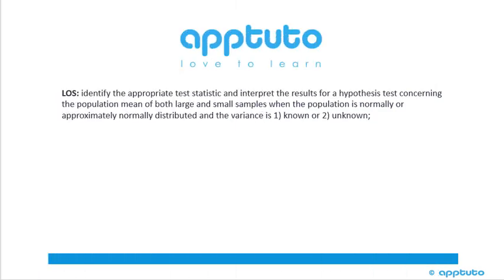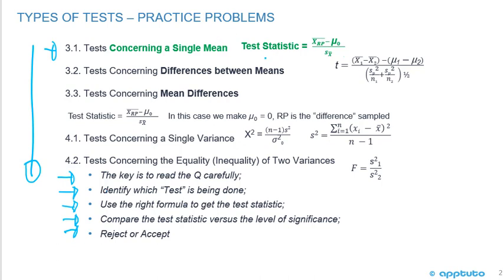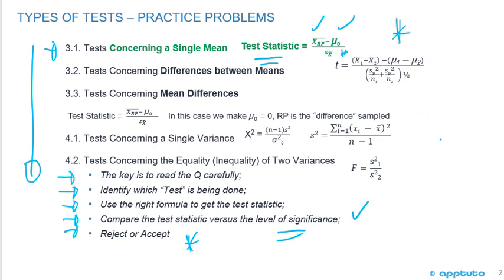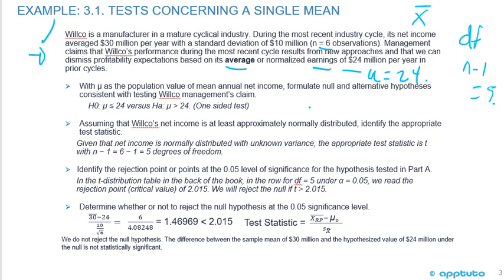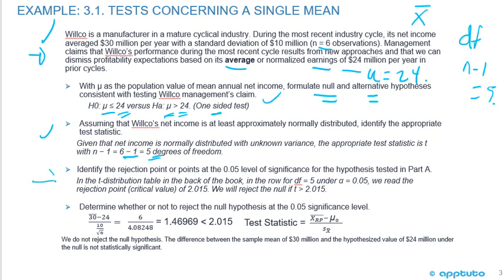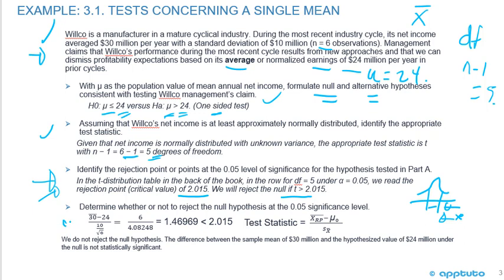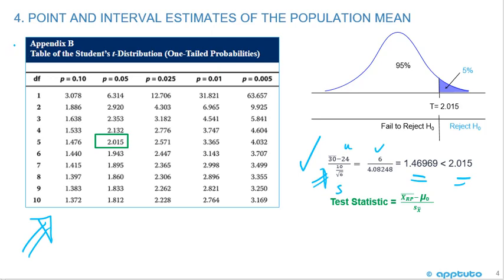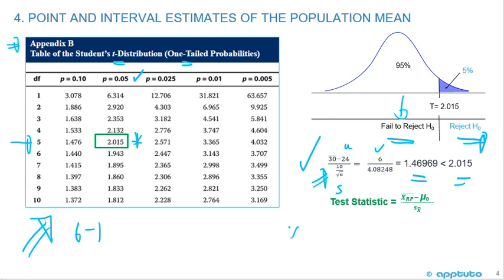identify the appropriate test statistic...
identify the appropriate test statistic and interpret the results for a hypothesis test concerning the population mean of both large and small samples when the population is normally or approximately normally distributed and the variance is 1) known or 2) unknown;